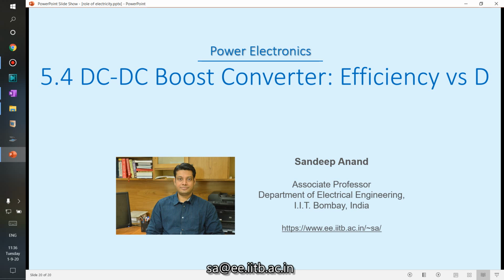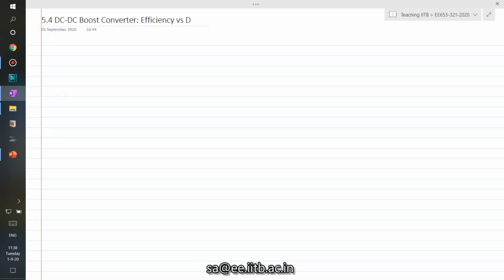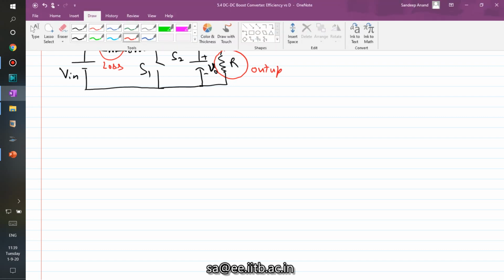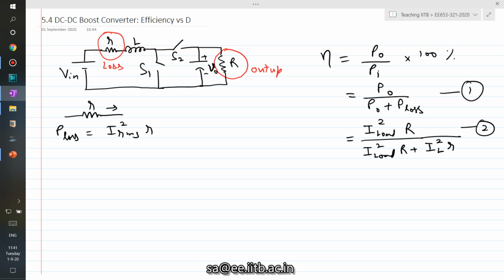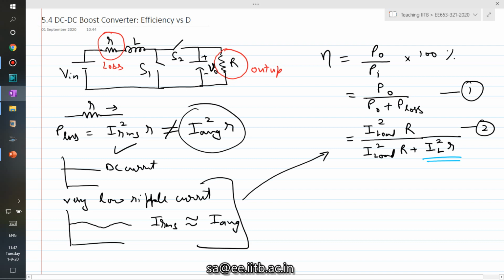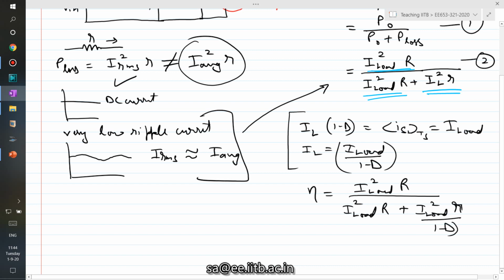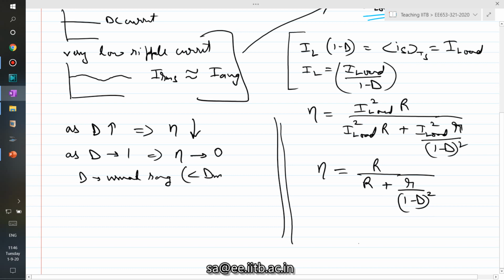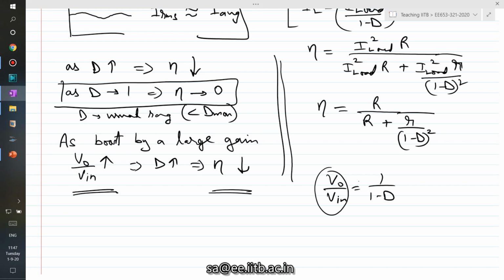5.4 DC DC Boost Converter_Efficiency vs D